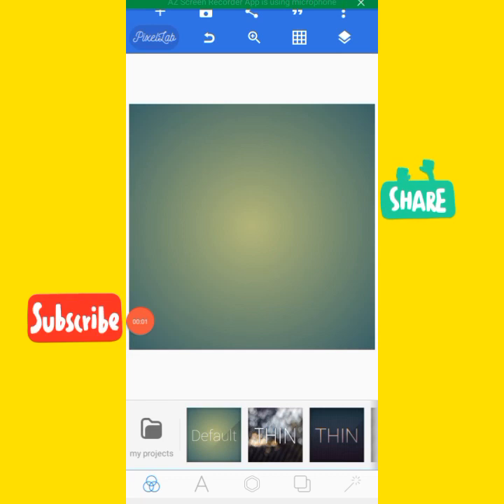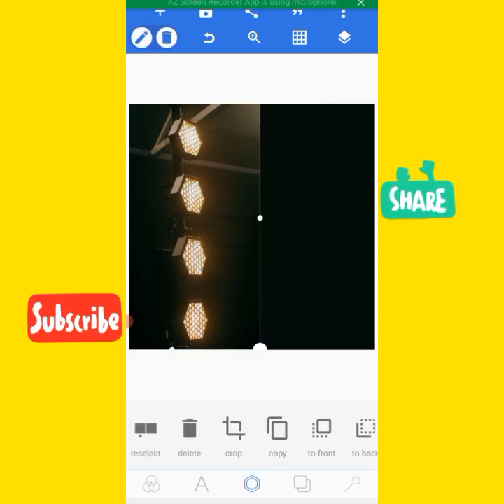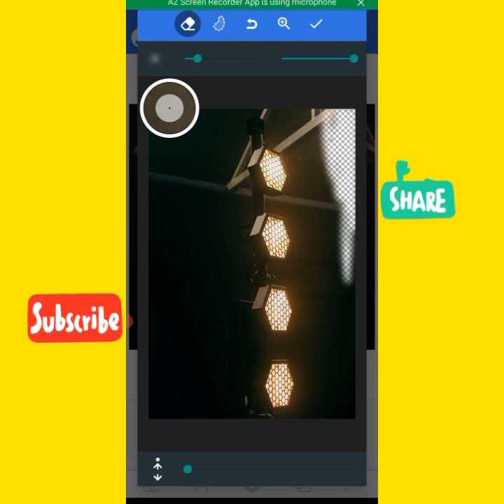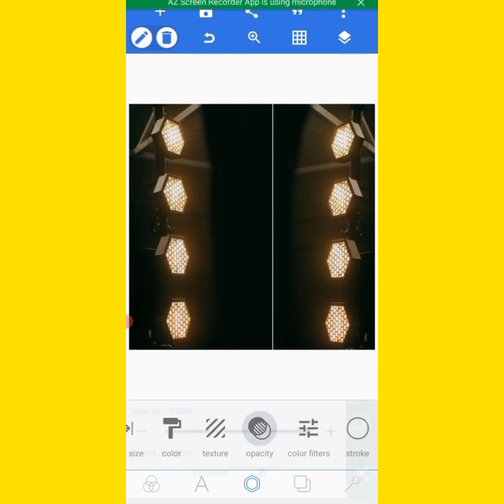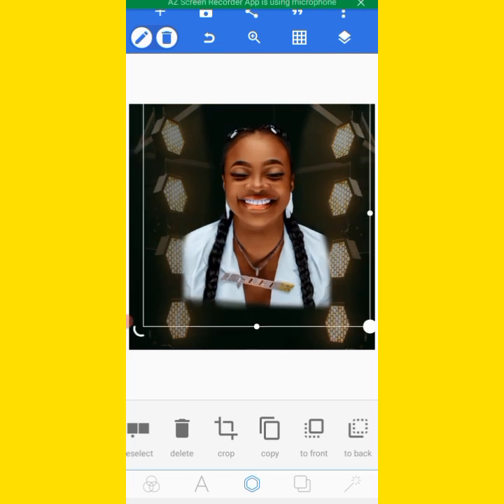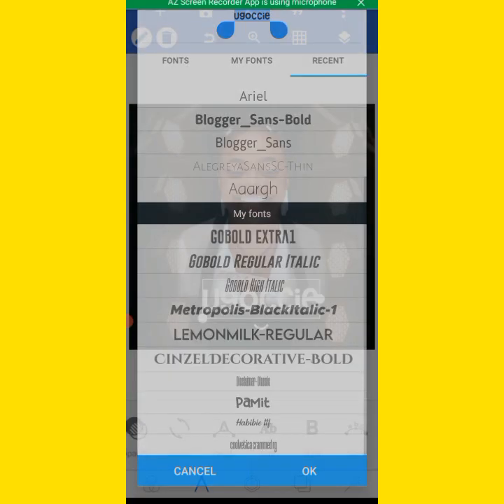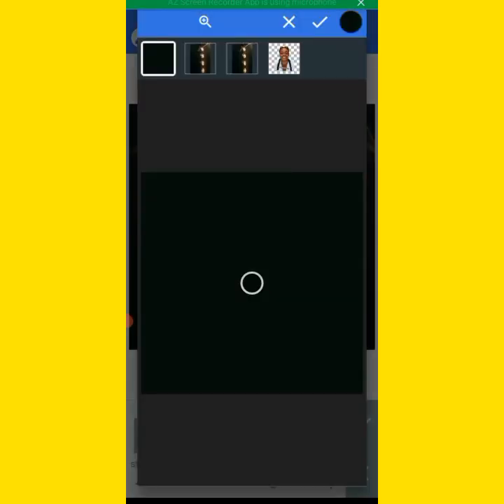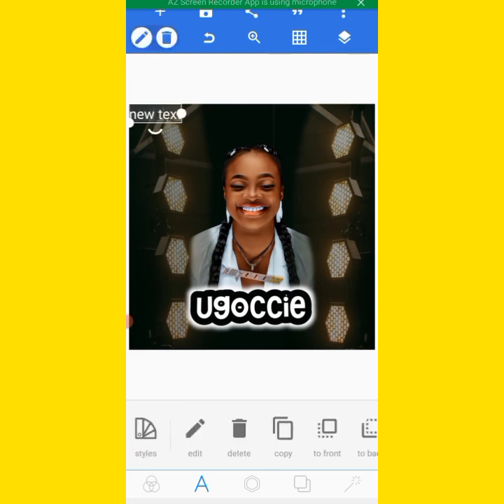How to design a very nice event flyer with Pixellab app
This is a step by step tutorial on how to get a very nice event flyer with your pixellab. First, I imported into the working space the images I used to work on the design. I used the eraser tool to blend the image to the background. After this, I worked on the text, arranged and aligned them accordingly. Watch the video and drop your questions on the comments section.